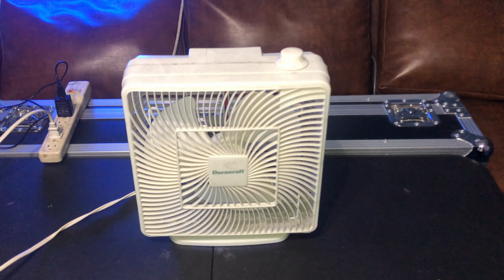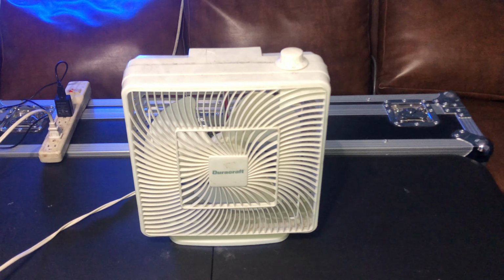2006-07 Doracraft 10” box fan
Miss this fan wish they would of kept it going it’s a good fan and enjoy